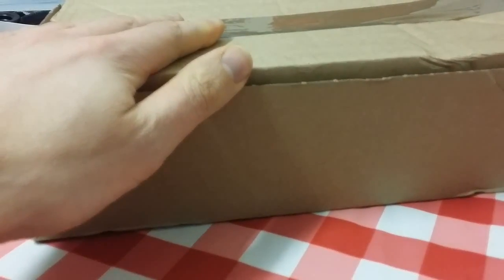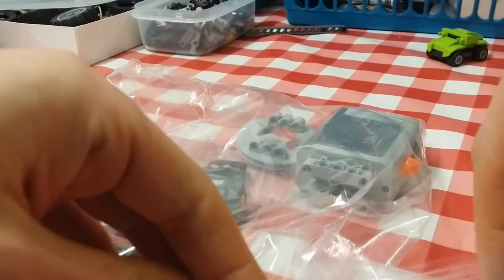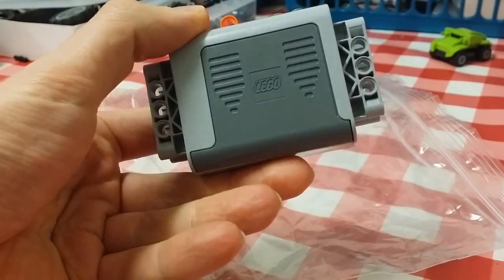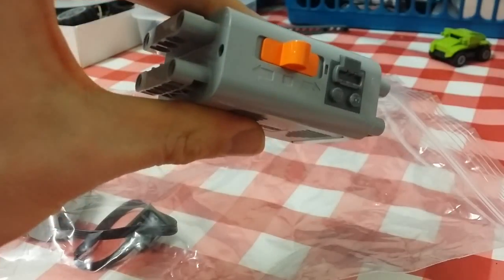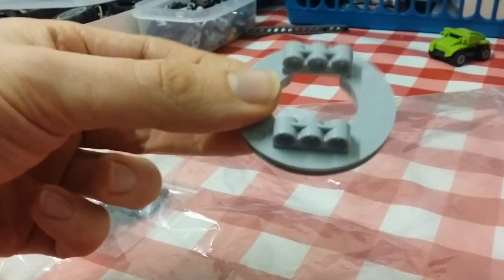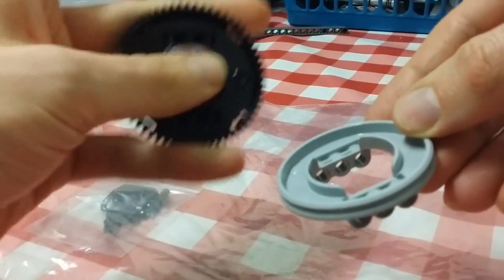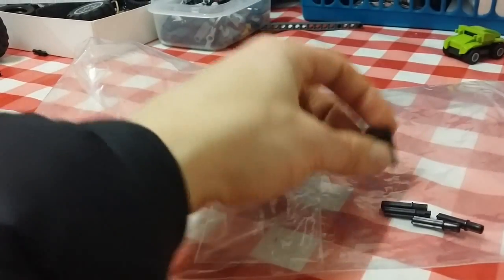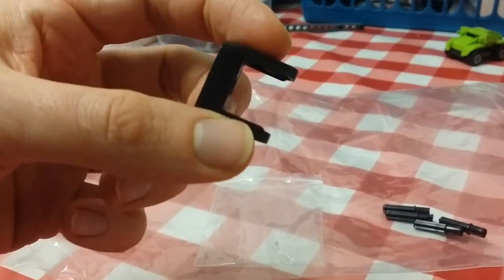Bricklink UK - Lego haul - PART 2.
Quick follow-up to my recent bricklink haul.